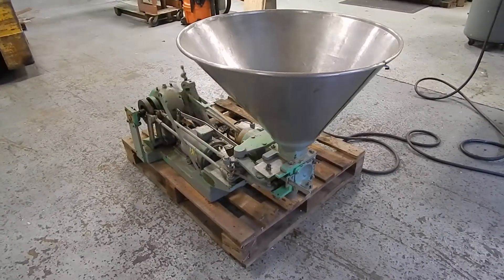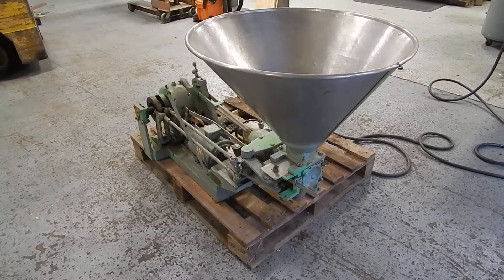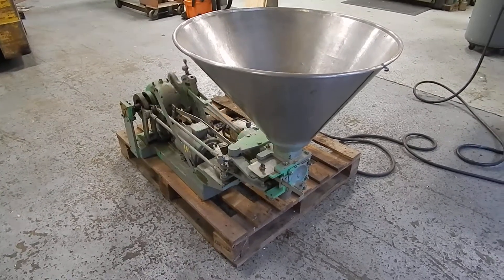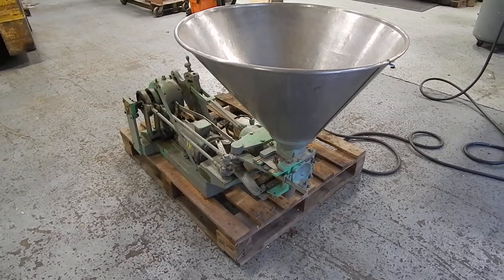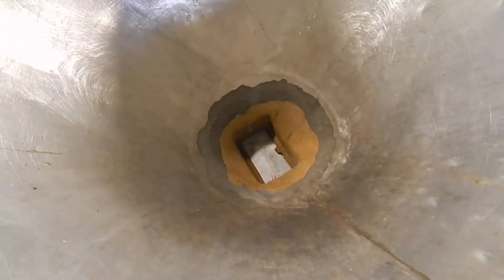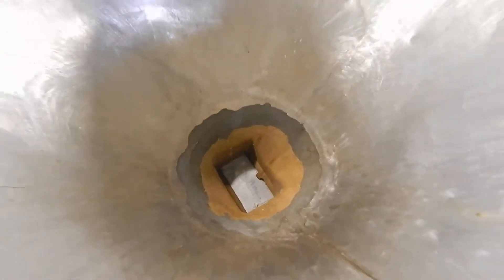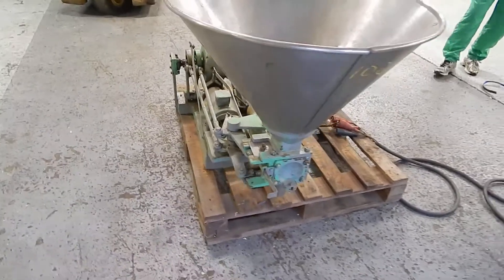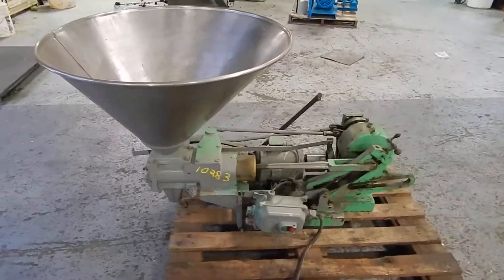Single piston filler by Eveready Machine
Champion Trading Corp demonstrating a non stainless steel single piston filler by Eveready Machine